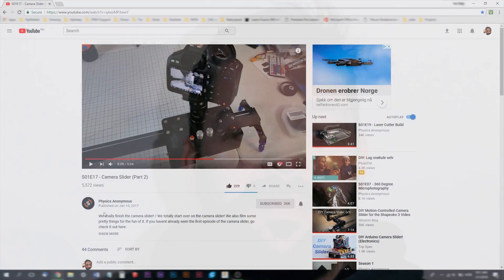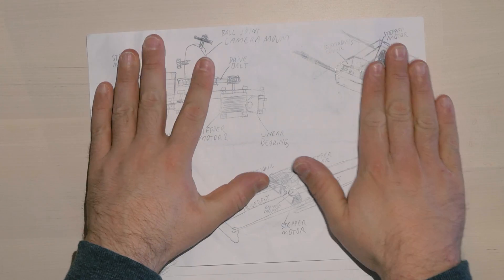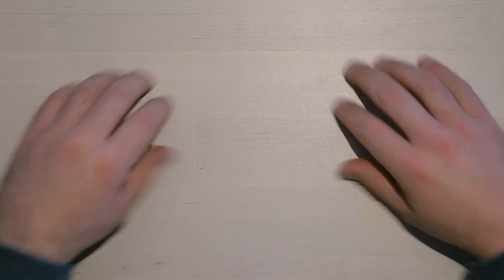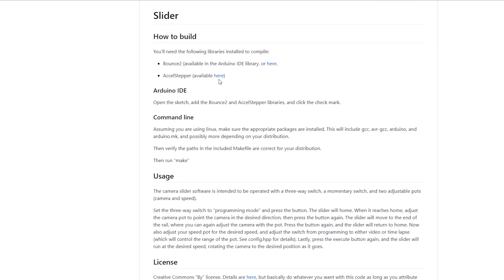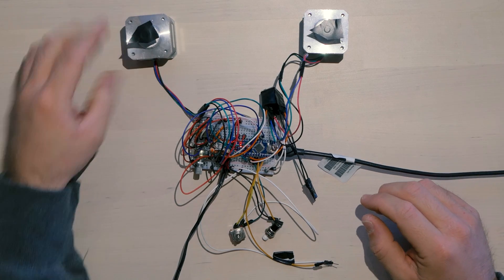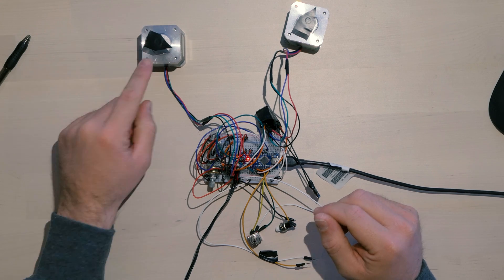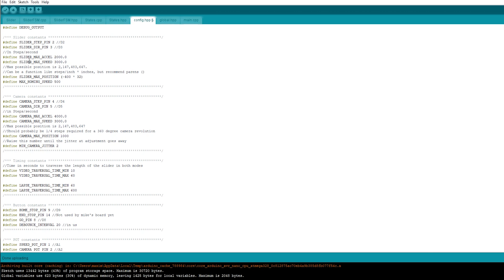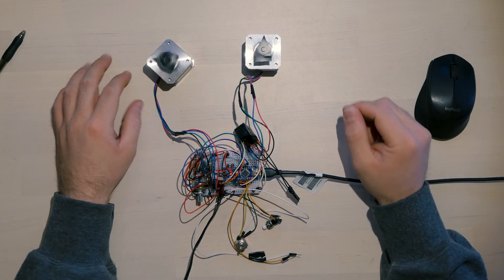DIY Camera SLIDER (Part 1) - Figuring out the ELECTRONICS | 2-axis MOTORIZED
In this series I embark on building a 2-axis motorized camera slider with sliding and panning of the camera. The slider will be controlled by a Arduino NANO and two NEMA17's driven by a4988's. The plan is to get this on a battery power supply so it can be used outdoors. In this first part I figure out roughly how the design is going to be and how to hook up and program the electronics so it can be controlled like intended.

Arduino Deals:
NANO IO Shield Expansion Board + Nano V3 Improved Version No Cable For Arduino:
Geekcreit® CNC Shield UNO R3 Board 4xA4988 Driver Kit With Heat Sink For Arduino:
10X Geekcreit® CNC Shield + UNO R3 Board + 4x A4988 Driver Kit With Heat Sink For Arduino:

Materials used in this project (banggood.com):
600mmrail: